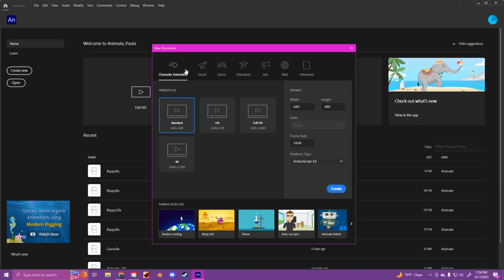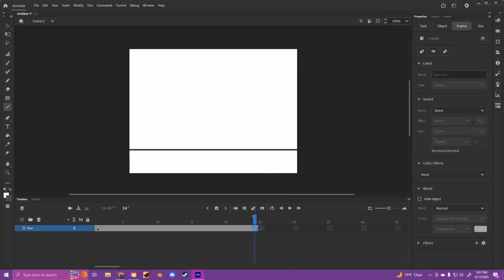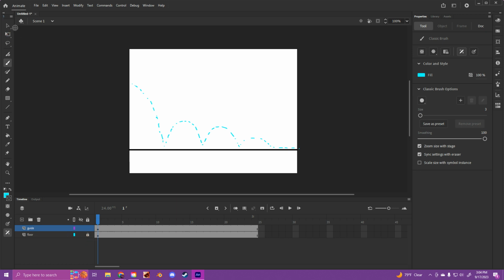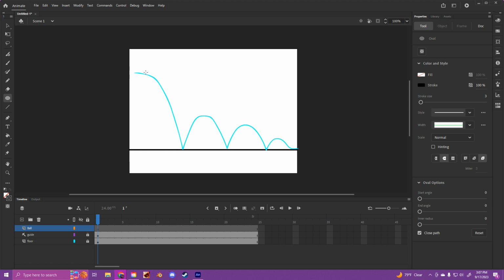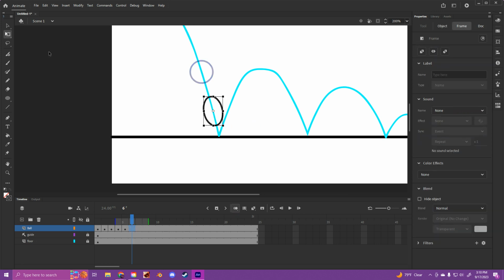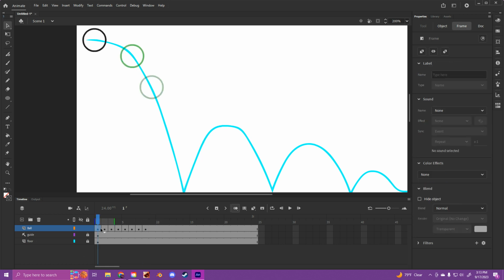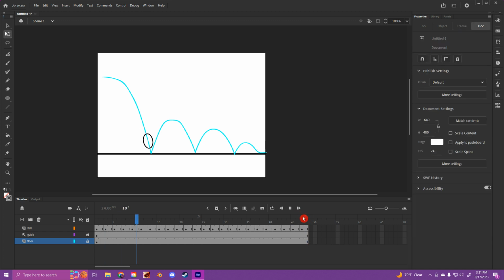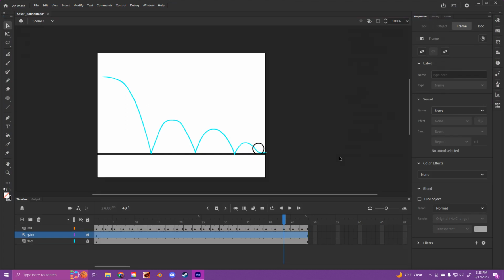Bouncing Ball Animation